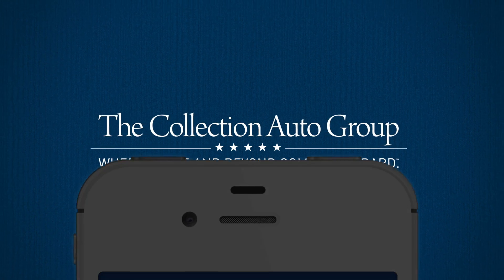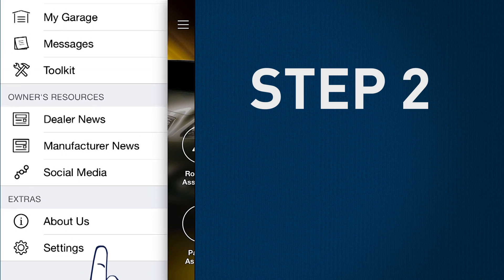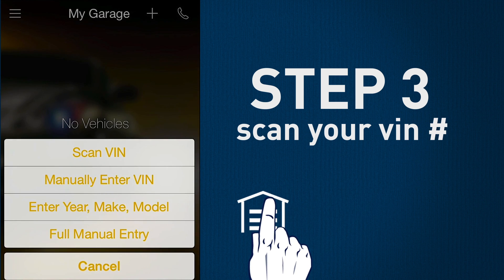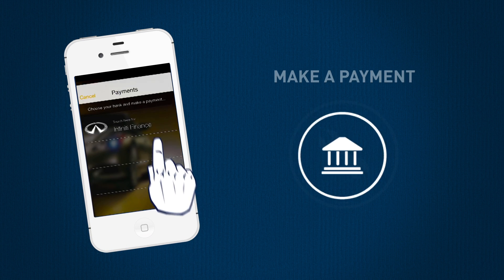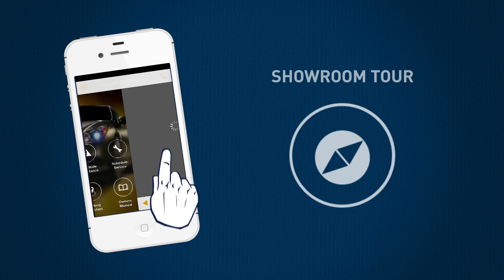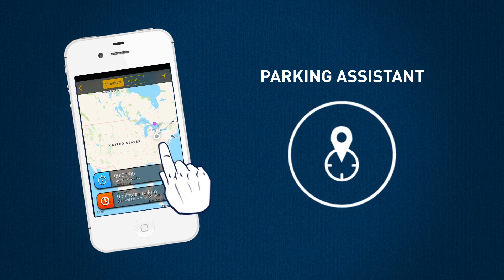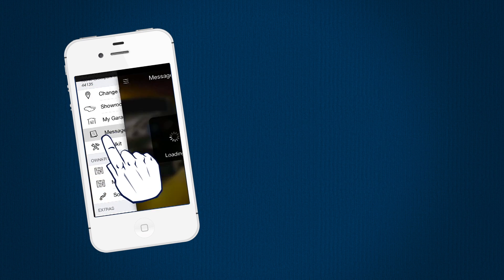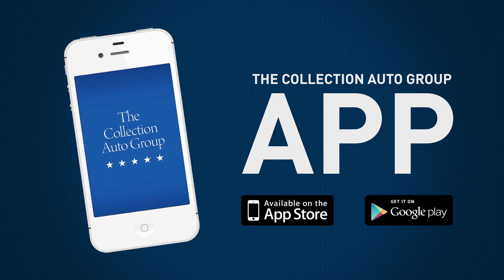The Collection Auto Group Mobile App Demo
On the road or away from home but need quick and convenient service? The Collection Auto Group App (available on the Apple App Store or Google Play) is ready for download.